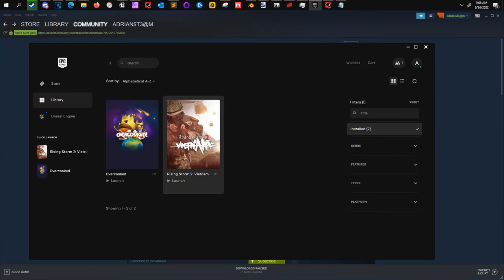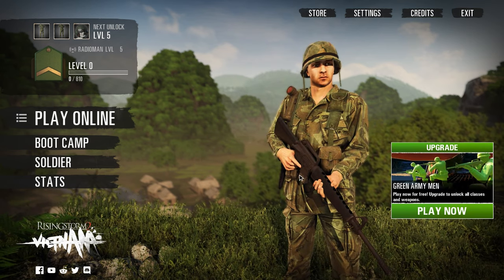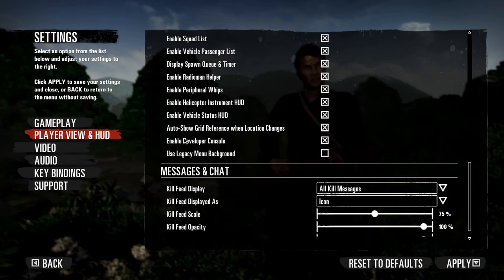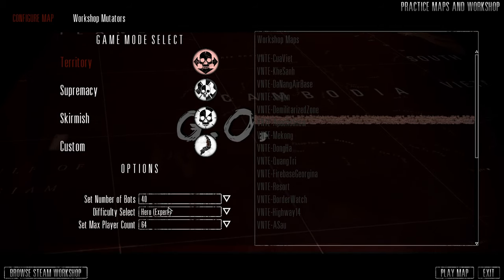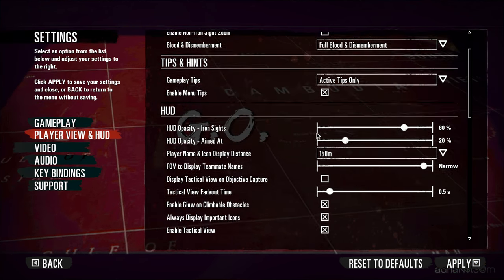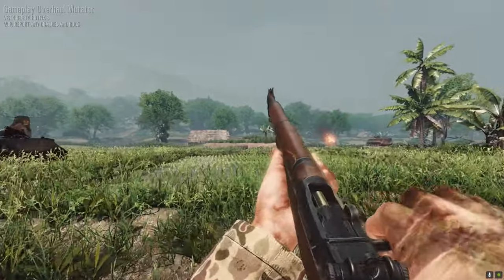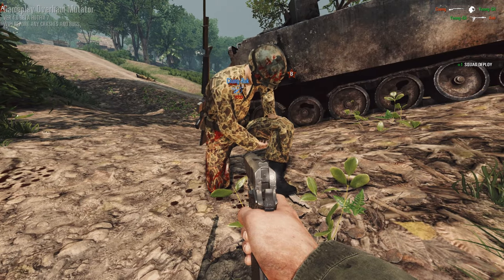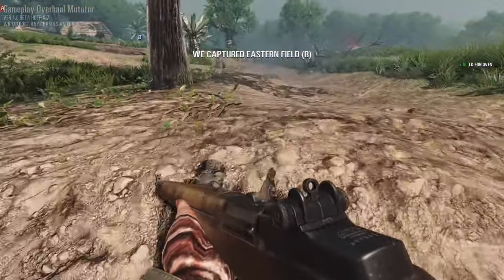RS2: How to Install GOM 4 for EGS (Epic Games Store)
MODDB Link

IF YOU OWN THE GAME ON STEAM, YOU DO NOT HAVE TO INSTALL THE MOD THIS WAY.

YOU SHOULD BE ONLY DOWNLOADING THIS IF YOU CANNOT USE THE STEAM WORKSHOP (FOR EX. EPIC GAMES STORE)

Thank you for downloading my mod GOM 4. I will be trying to keep the MODDB link updated.

What is GOM? GOM stands for Gameplay Overhaul Mutator. It overhauls the existing content and adds new content on top.

Version 4 aims to create a general idea of how the Vietnam War looked like. Loadouts were reworked from the last GOM version. Many bugs were fixed, and most DLC content is now compatible. Weapons and cosmetics were redone and sometimes even flat out removed. The new content however makes up for more than what is lost, increasing your immersion, and showing what Rising Storm 2 can truly be.